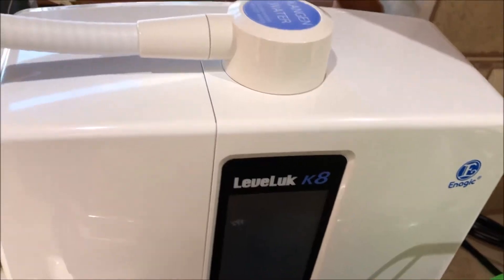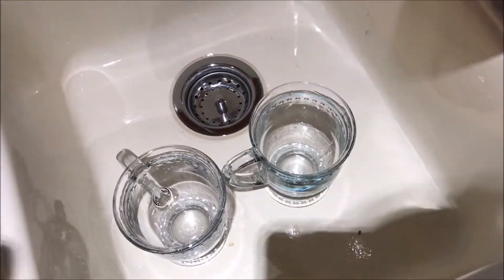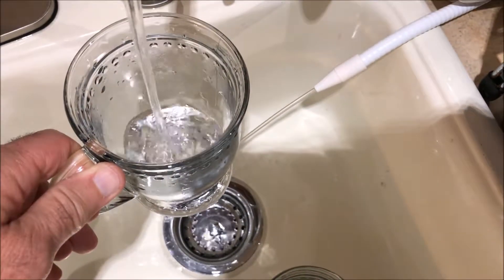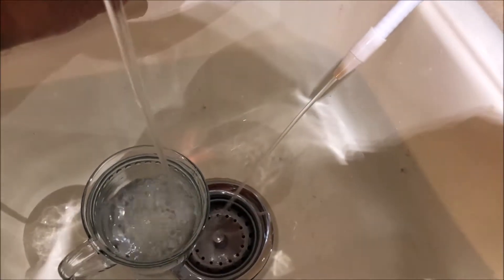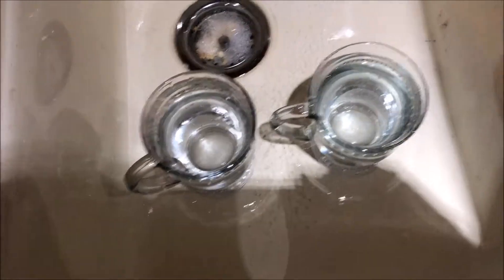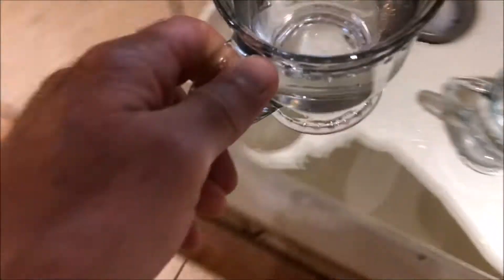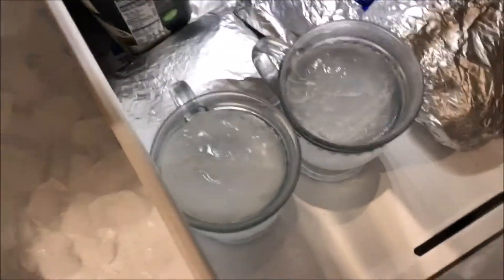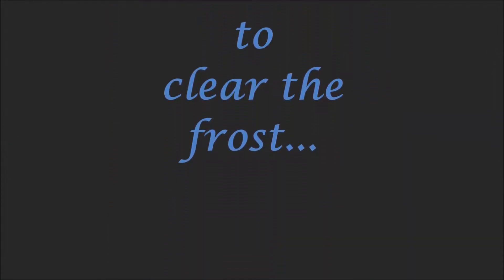KANGEN Water Freeze Test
I did a water freeze test by request with Kangen 9.5 and 8.5 alkaline water. As you can see the Kangen changes the water electrically (makes it Ionized) but does not remove the mineral content from the water. The Kangen 8 has a filtration system for chloride, bacteria, pesticides, etc but it lets minerals through.